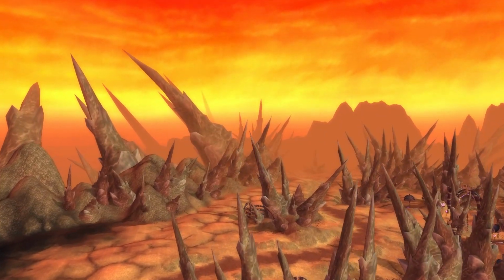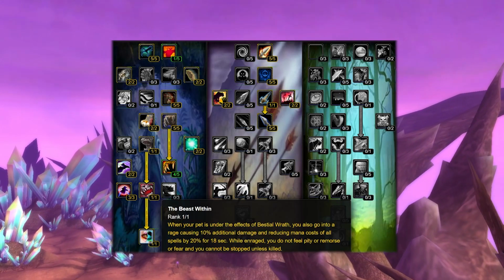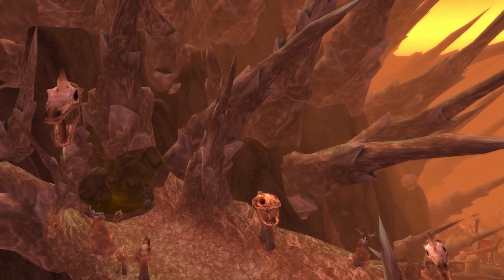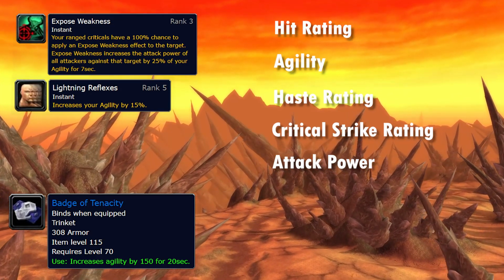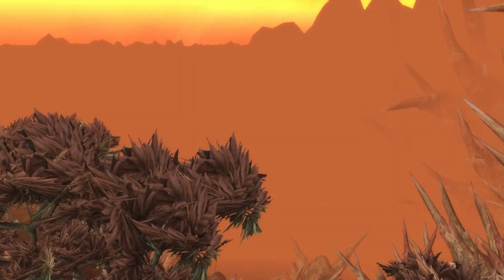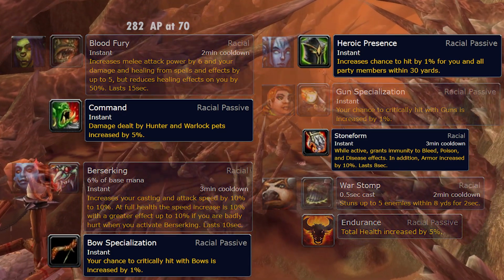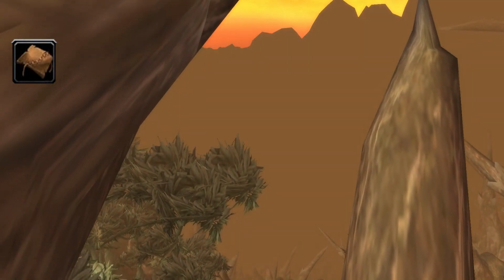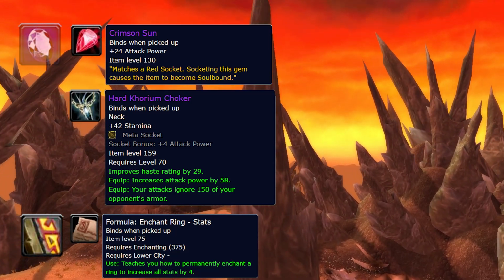WoW TBC Hunter: A Quick Meta Guide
A broad overview of Hunter life in TBC as per the expected 'meta'.

Music is Blade's Edge in-game files.

0:00 - Intro
0:52 - Talents
4:38 - Stats
6:22 - Raid gameplay
8:32 - Race choice
10:12 - The good stuff
12:21 - The less good stuff
13:09 - Professions
15:07 - PvP